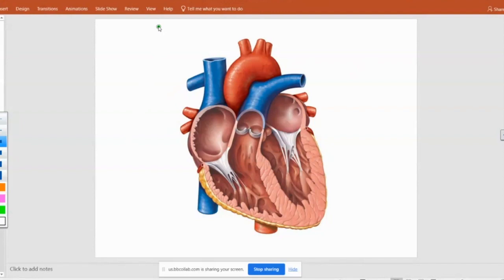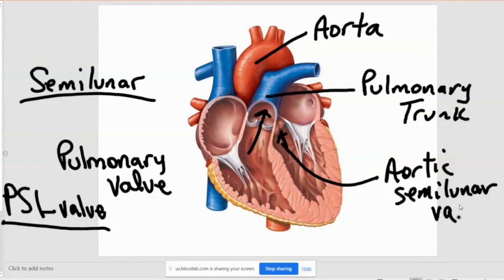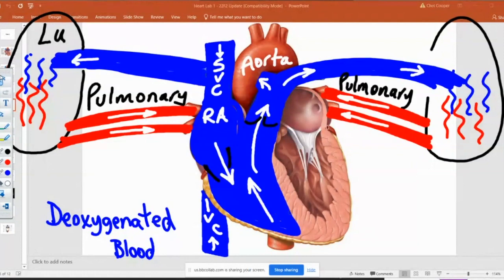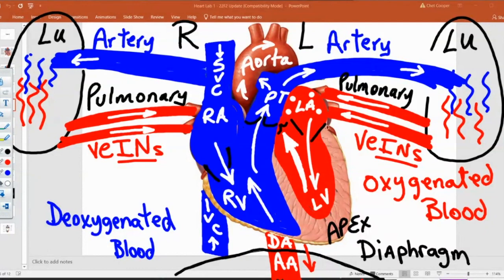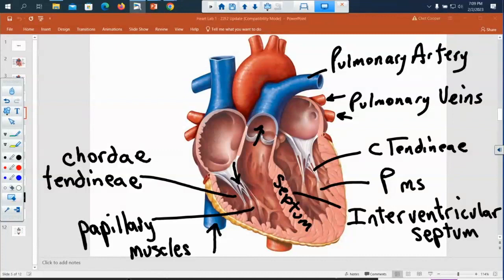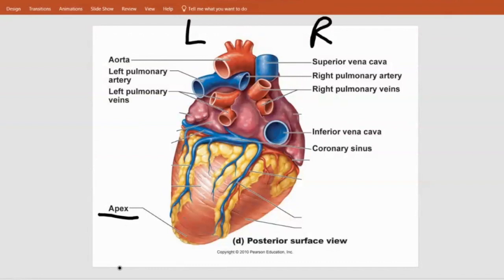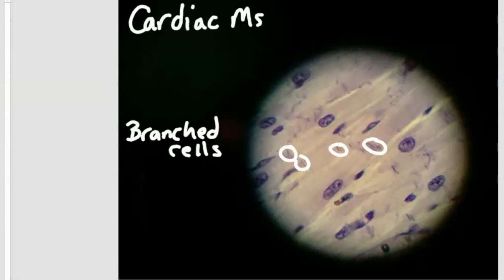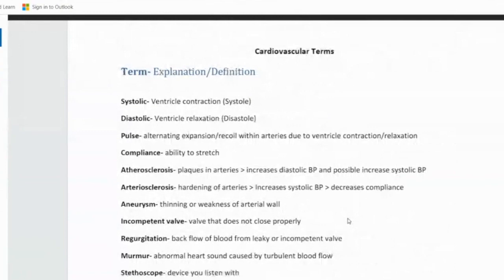Heart Lab 1